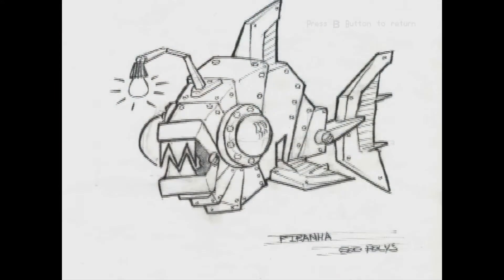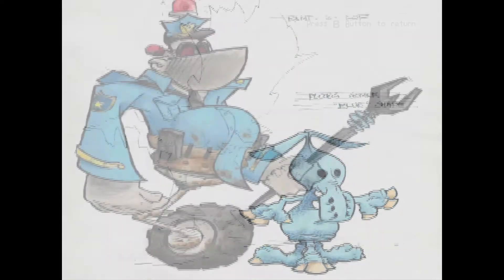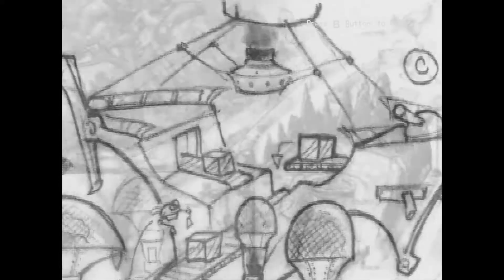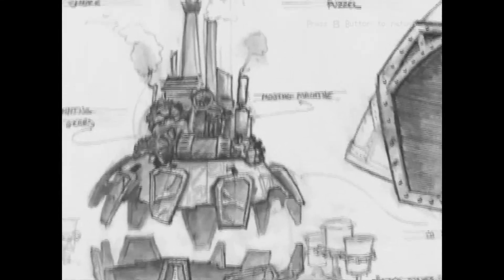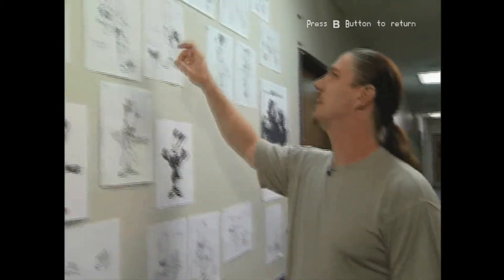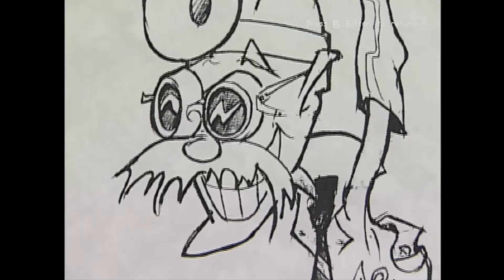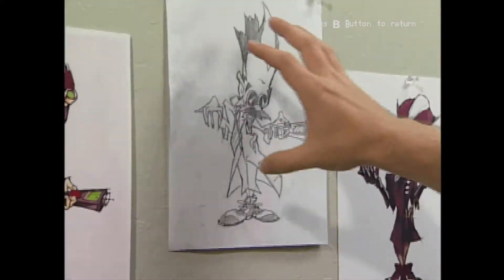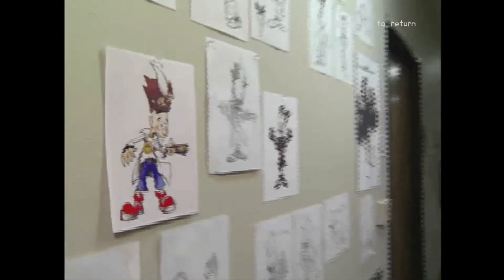The Art of Dr. Muto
The Art of Dr. Muto video on disk using Dolphin emulator - 1080p